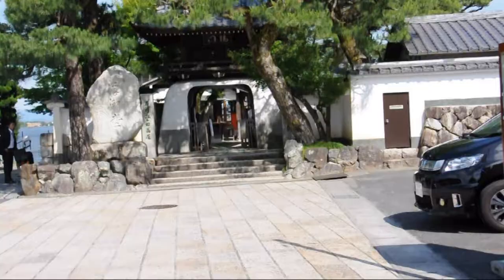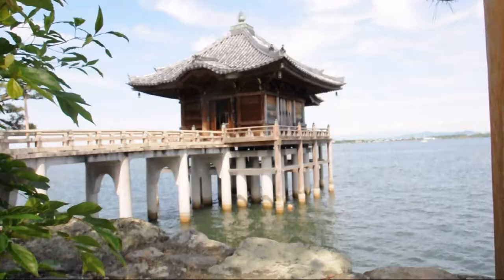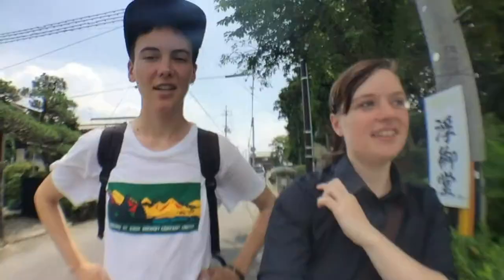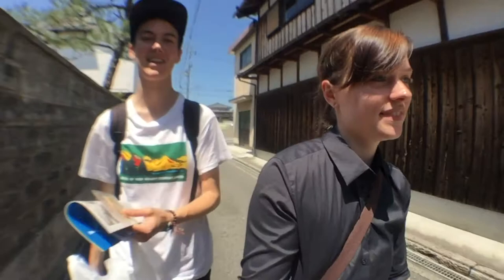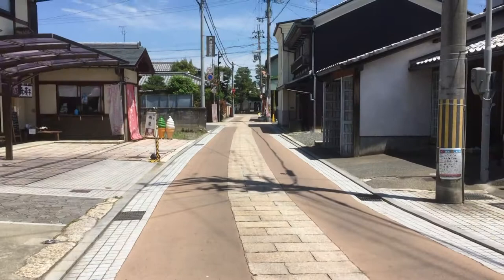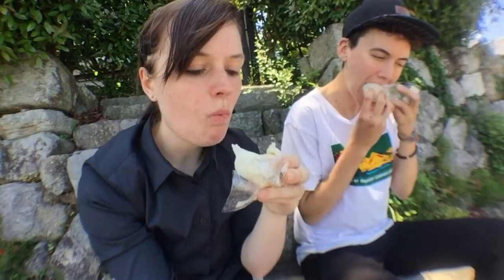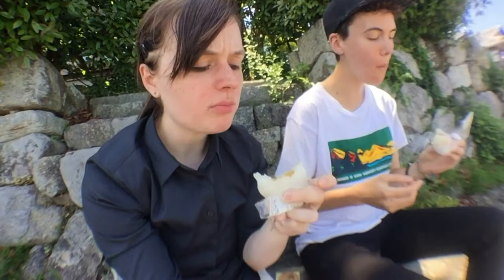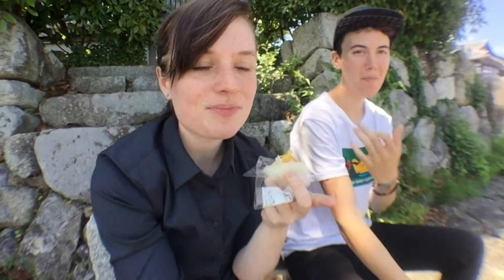The Search for Strawberry Daifuku!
Maddie and I continue our Omi Hakkei adventure by searching for strawberry rice cake (daifuku) in Katata, and then exploring Mangetsuji Temple and its floating Pavilion "Ukimido."
This view of Omi is called "Wild Geese Returning Home at Katata" in English, and 堅田落雁 (Katata Rakugan) in Japanese.